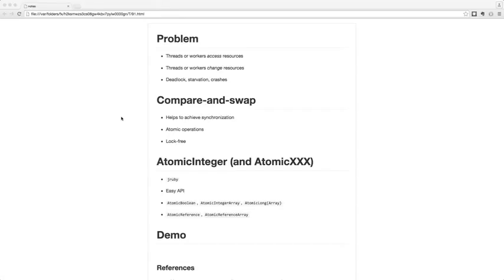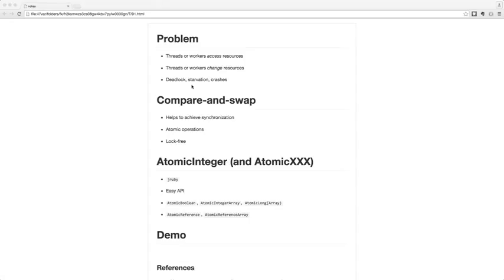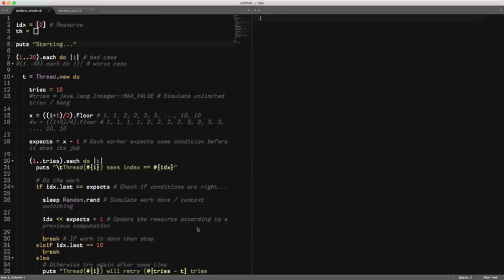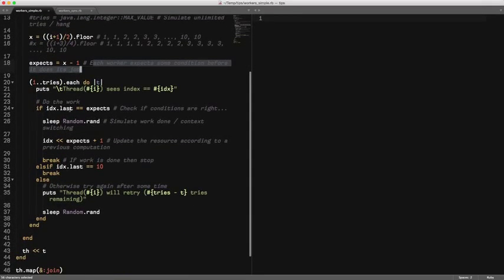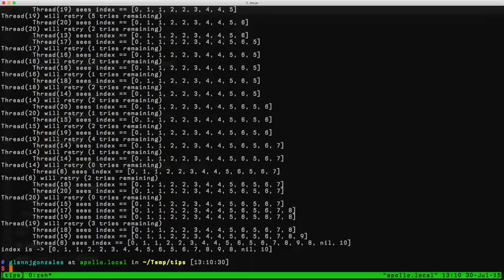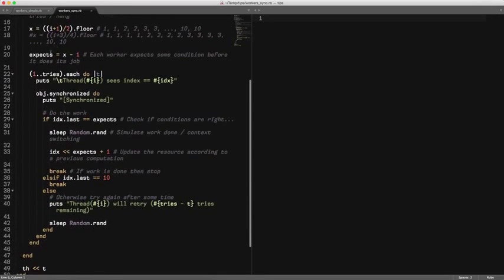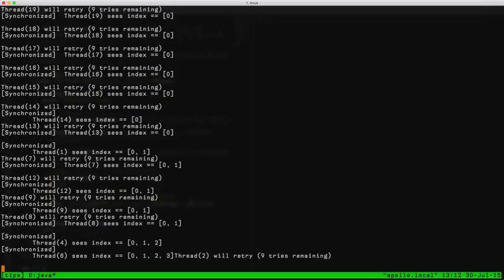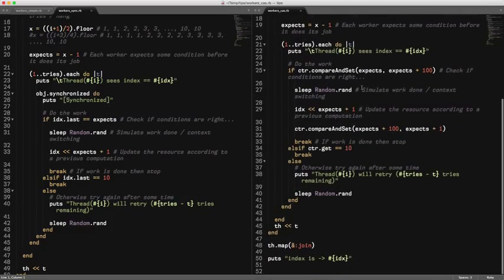Compare and Swap